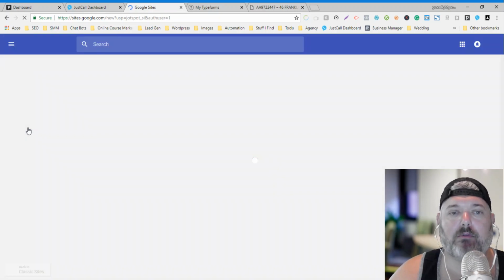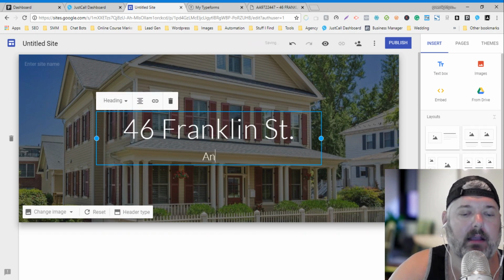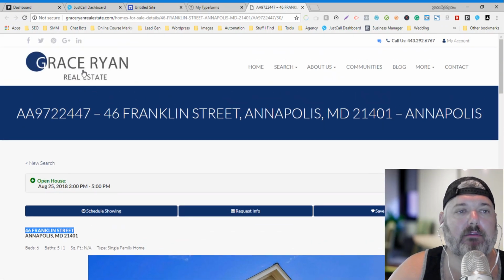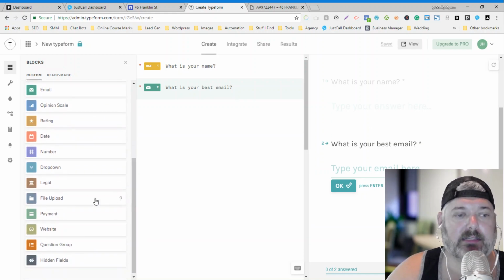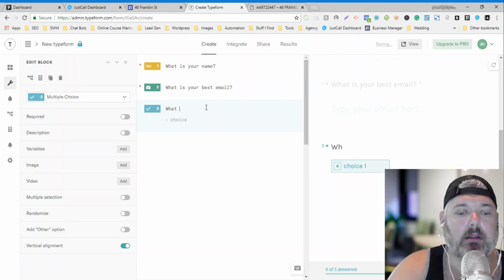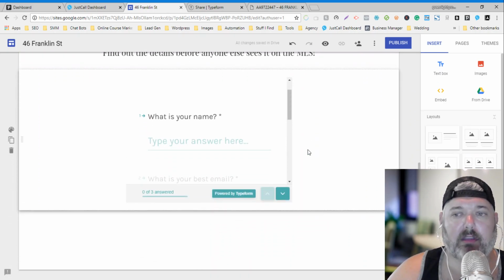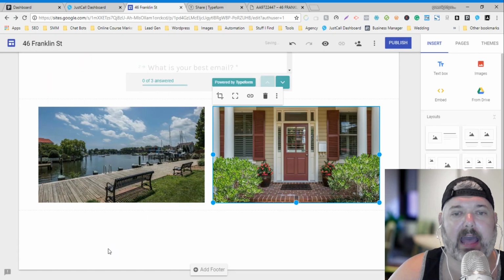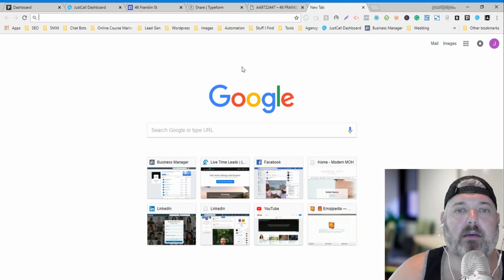How to Build a Realtor Lead Gen Site in 9 minutes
🚨 Free Realtor Training !!! 🚨

BUILD A LEAD GEN SITE USING ONLY FREE TOOLS IN UNDER 9 MINUTES!

Get a step by step walkthrough showing you how to create a lead capture site like the one in this video for any listing you are marketing in under 9 minutes and best of all using online tools that are totally FREE!

Why?

Because agencies and lead gen companies are taking your hard earned money selling you outdated technologies and stale lead gen techniques that buyers are completely desensitized to.

These companies have been profiting off of you for entirely too long!

No one should have to pay someone to capture leads using a landing page...that's so old school!

Learn these basic skills for yourself so you can spend your marketing dollars on cutting-edge technologies that produce results in 2018!

This video is the first in a series where we break down how 99% of agencies and marketing companies generate homebuyer (and listing leads).

Follow our CEO James Lee throughout this video series and level up your marketing skills.

Share this with your Realtor friends and take the power back!

P.S We are based out of Maryland so  I pulled information from a local realtors website. She always shows up in our FB feed so she was the first name we thought of when I made the demo site.

The power of advertising!